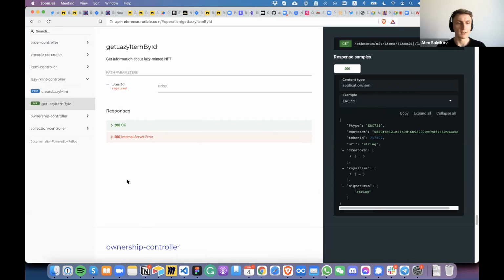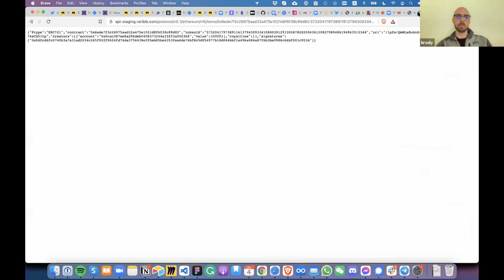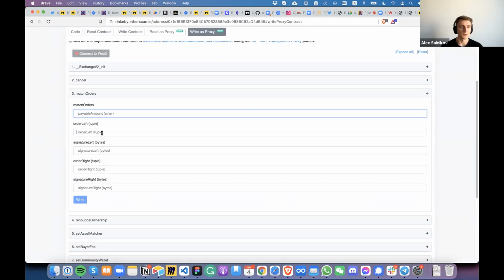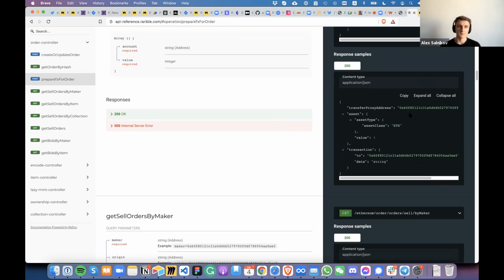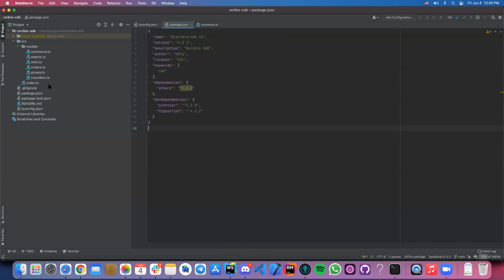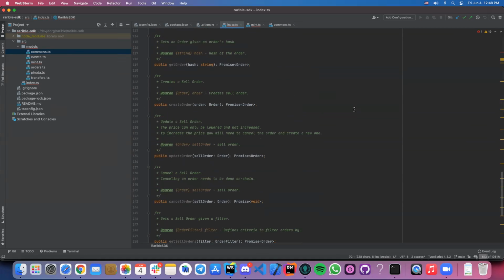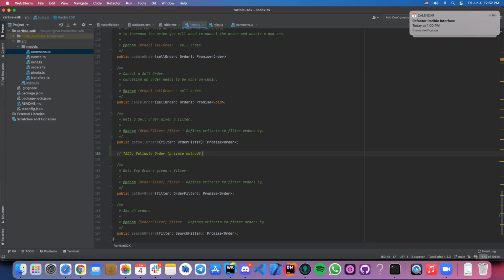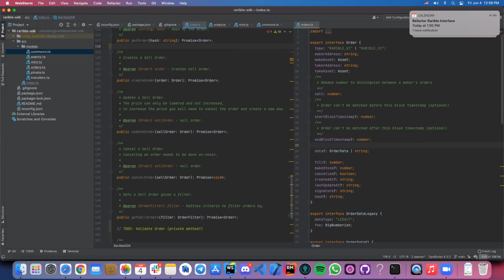Rarible Developer call - June 4 2021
Weekly dev community call where we answer questions from projects building on our protocol.